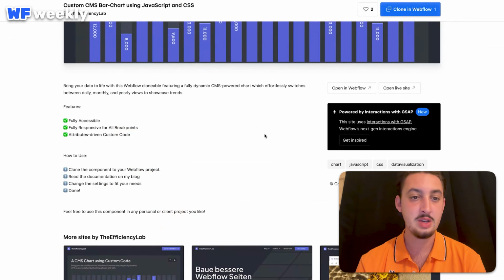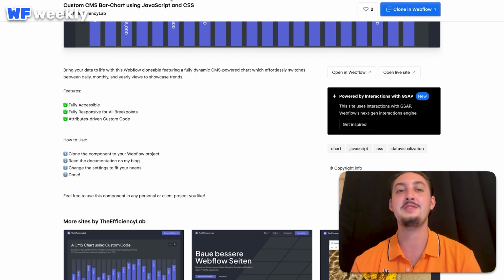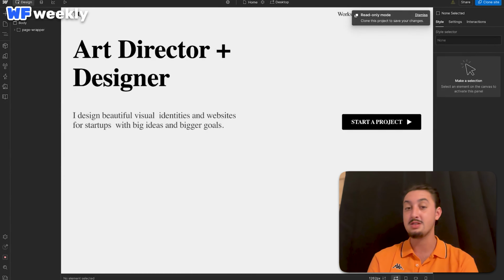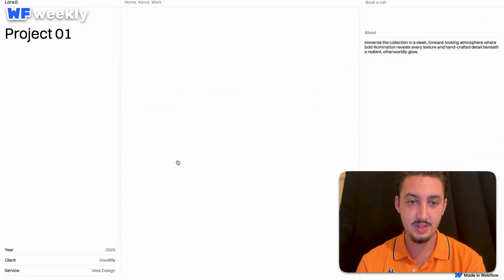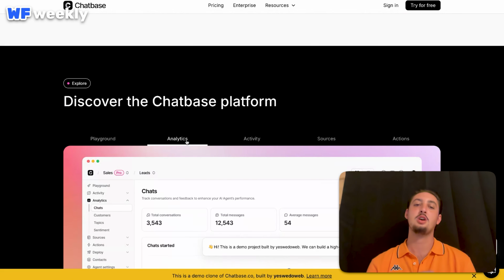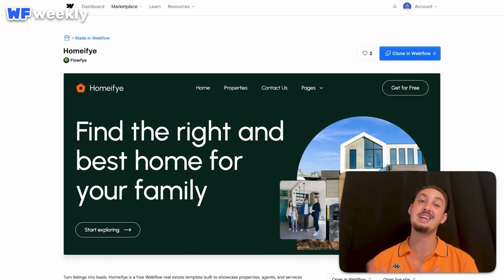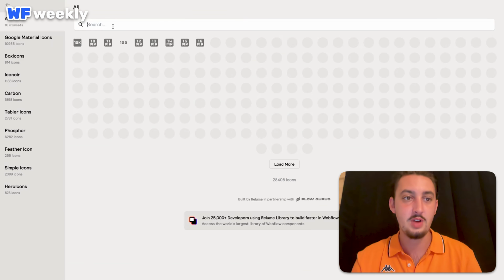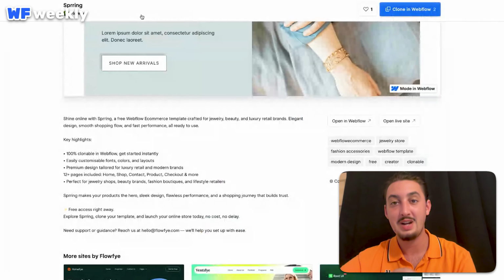6 Insane Webflow Cloneables (Portfolio, E-com, Custom Charts & More!) | WF Weekly #12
Want to add memberships & payments to your Webflow site?

Discover the best new Webflow community creations in this week's episode! While we gear up for Webflow Conf, we're diving deep into some incredible free cloneable templates, from a dynamic custom CMS bar chart and sleek designer portfolios to a pixel-perfect enterprise site rebuild. Learn how to leverage these resources to enhance your projects and sharpen your skills.

⏰ TIMESTAMPS
00:00 - Introduction: Awaiting Webflow Conf
00:47 - Analyzing a Custom CMS Bar Chart Cloneable
04:20 - Exploring a Minimal Designer Portfolio
05:15 - Discussing When to Use "Unconventional" Web Design
07:15 - Reviewing the Client-First Build Structure
09:00 - Breaking Down the "Lora" Design Portfolio
11:25 - Examining a Chatbase.co Homepage Rebuild
13:30 - Using Rebuilds to Showcase Your Skills
16:40 - Discovering the "Homeifye" Real Estate Template
18:15 - Finding the Best Icons for Your Projects
20:00 - Reviewing the "Sprring" Jewelry E-Commerce Template
20:30 - Debating the Best Webflow E-Commerce Solutions
21:48 - Final Thoughts & What's Next

In this installment of Webflow Weekly, we explore the incredible creativity within the Webflow community while we anticipate major announcements from Webflow Conf. Follow along as we dissect six powerful cloneable templates that you can use for inspiration or as a foundation for your next project. We'll cover everything from building custom JavaScript charts and using the Client-First naming system to crafting stunning portfolios and high-fidelity rebuilds of popular websites. We also dive into the current landscape of Webflow e-commerce, discussing different tools and strategies to build the perfect online store. If you're looking to elevate your skills as a Webflow developer, this episode is packed with practical examples and expert insights.